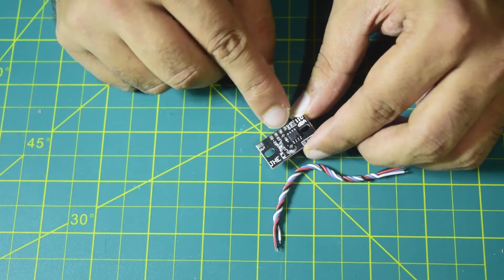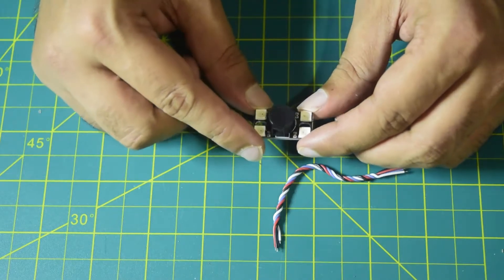How to Install Buzzer on FPV Drone frame | iFlight 2 Buzzer 5V Loud FPV Buzzer for F3 F4 F7 FC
This is a complete guide on how to install the Buzzer on to the FPV racing drone and connect it to the flight controller Speedybee F7 V2

Item Name: FPV Quadcopter LED Buzzer 5V
Super loud, the maximum sound can reach 110 DBA
Compatible with the most popular flight controller on the market, F3, F4, F7
Comes with 4 WS2812 programmable LEDs
Small size: 27 x 14 x 11 mm, only 2.9 g per unit

iFlight 2PCS 5V Buzzer Alarm with LED WS2812 110 DBA Super Loud Programmable FPV

Buzzer Model: BZ110DB
Size: 27 x 14 x 11mm.
Weight: 2.9g.

Package Includes:
2 x FPV LED Buzzer

Author: Rahull Verrma
Channel: AstroShootingStars